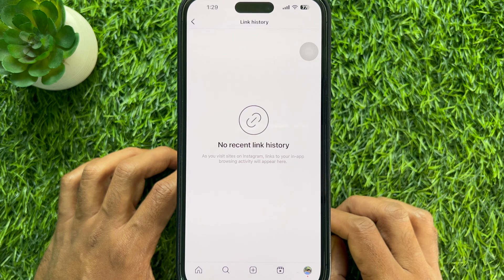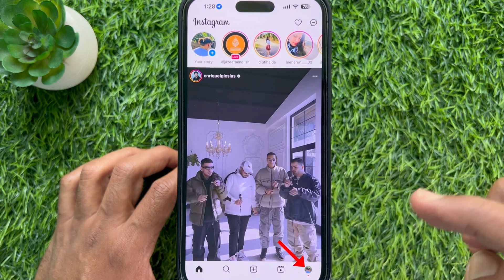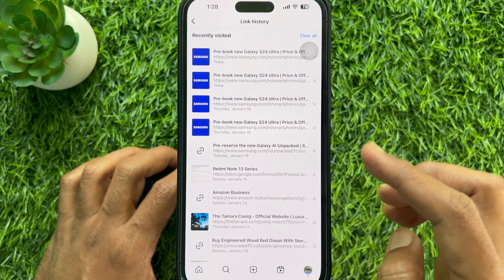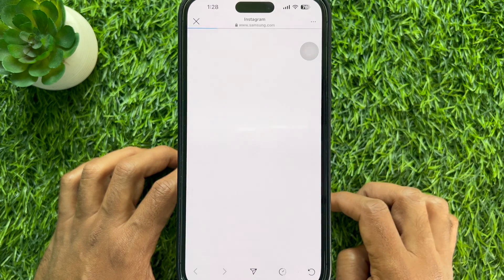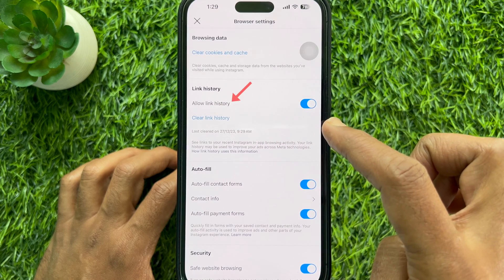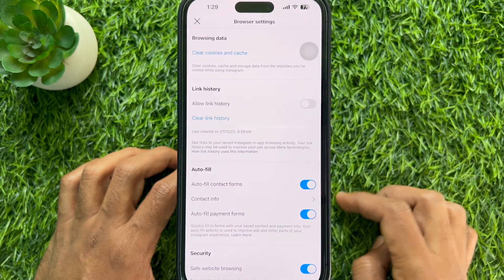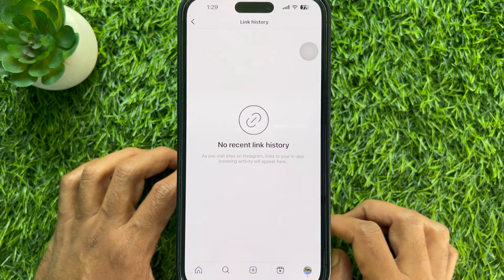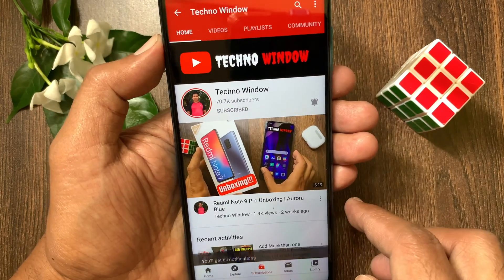How to Enable or Disable Link History on Instagram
How to Enable or Disable Link History on Instagram. Instagram only saves the links you visited for up to 30 days. Also, the links you visit from the web version of Instagram won't be added to the link history page.